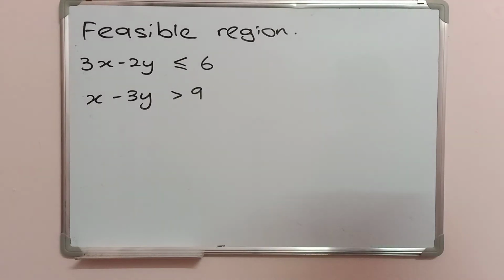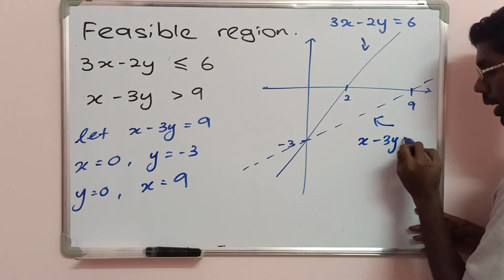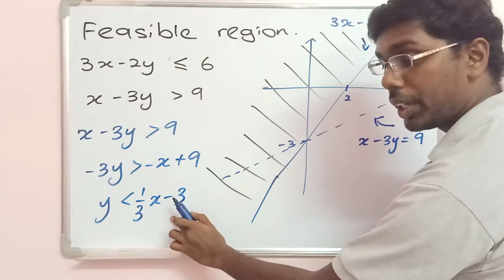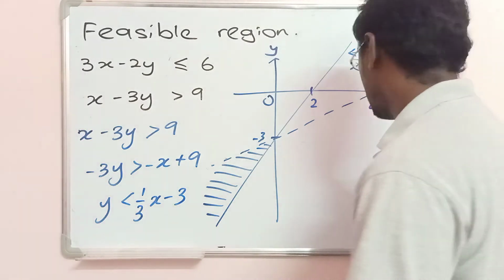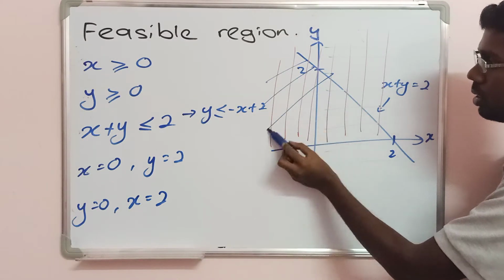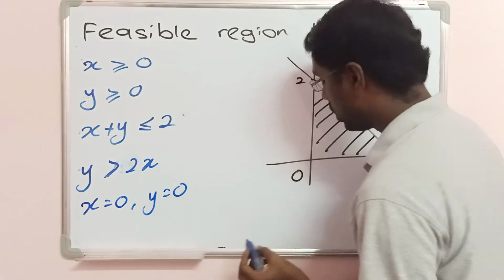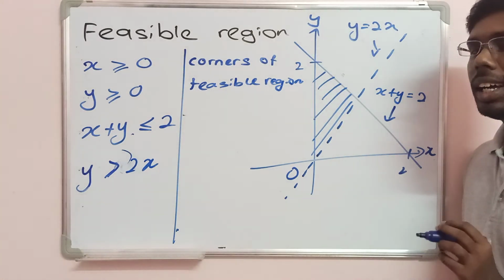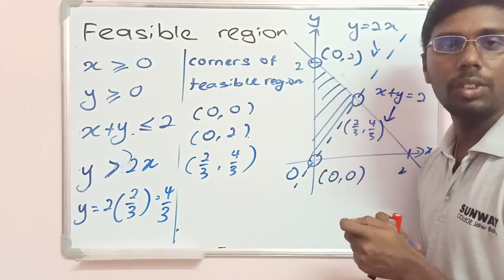Feasible Region II